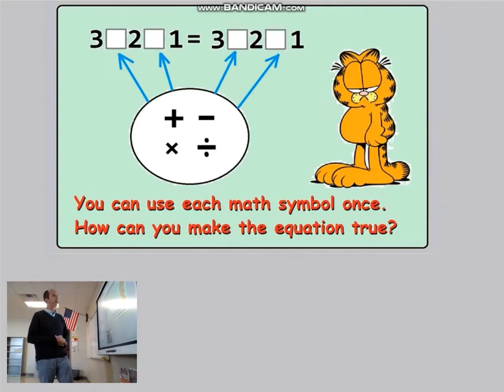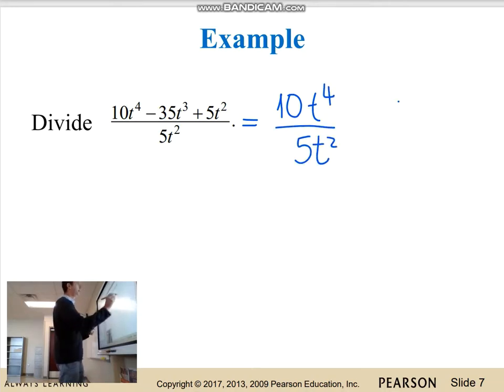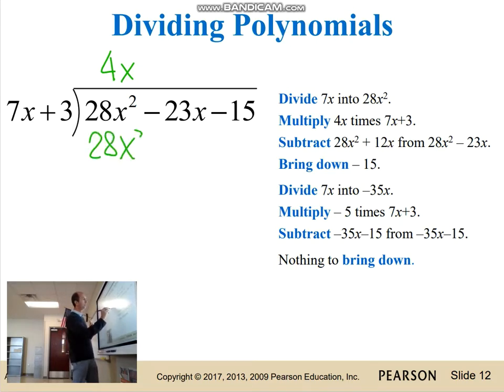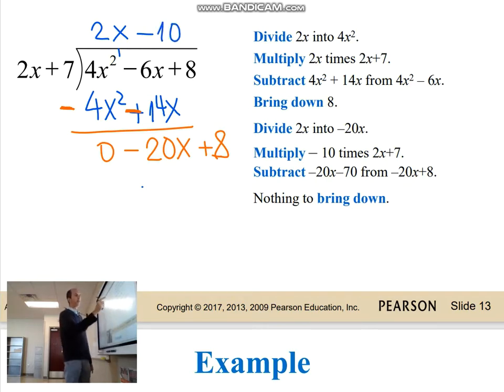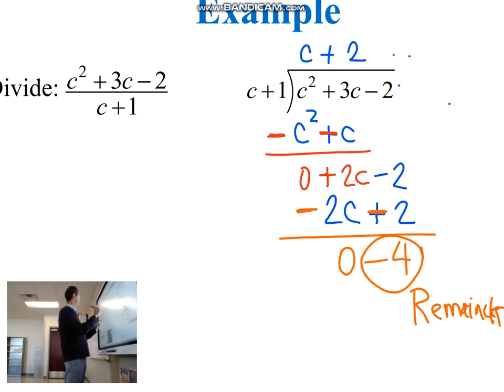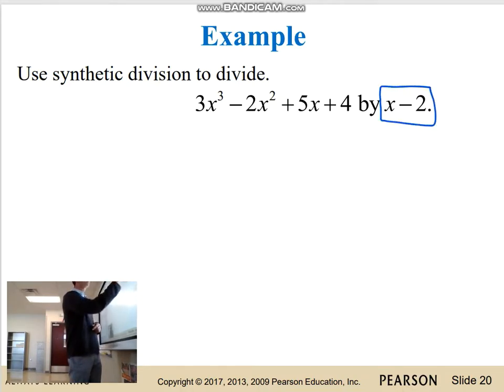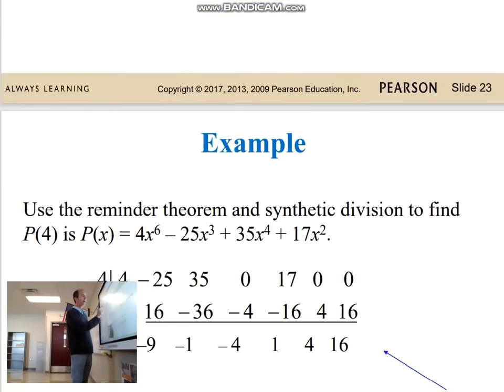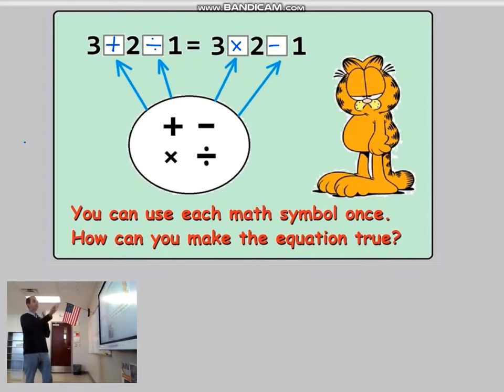MAT1033C Section 6.4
Dividing Polynomials: Long Division and Synthetic Division.